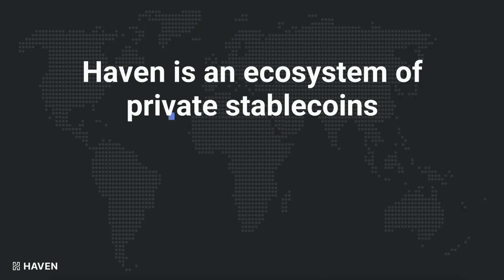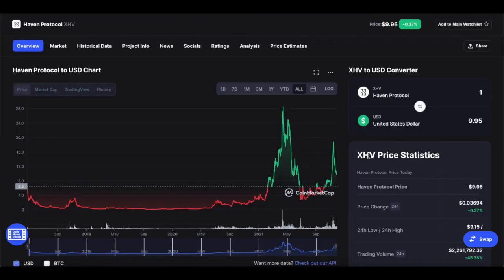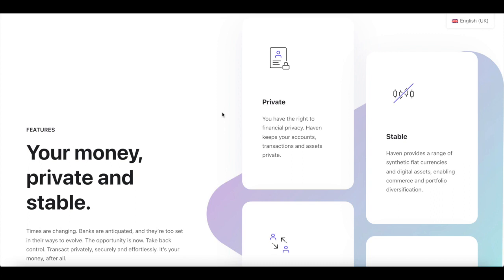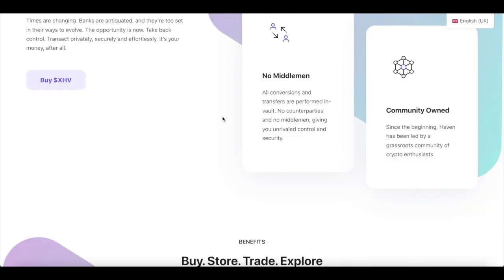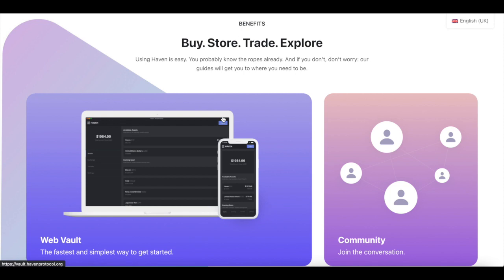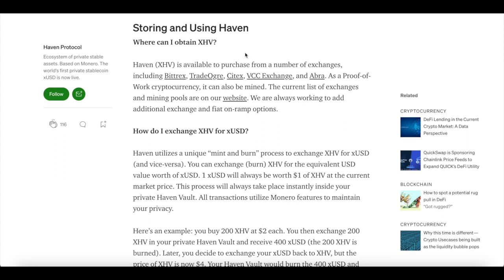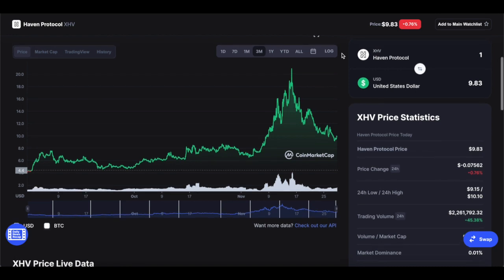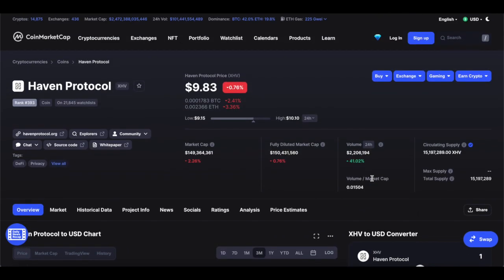What is Haven Protocol? Updates! Price Analysis & Price Prediction! 10X Future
Article 1 -